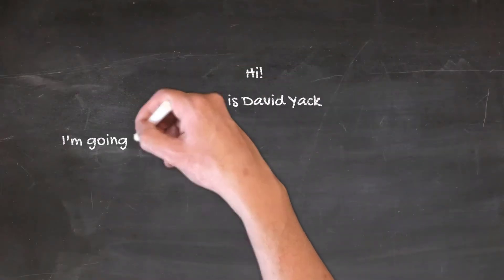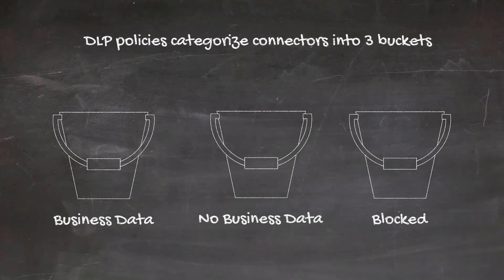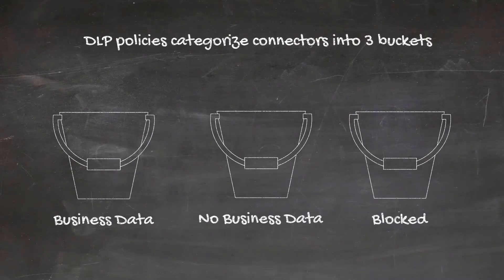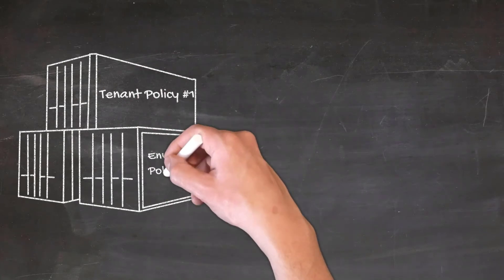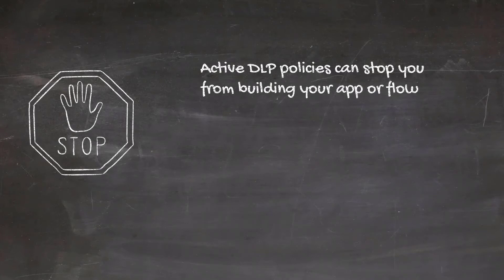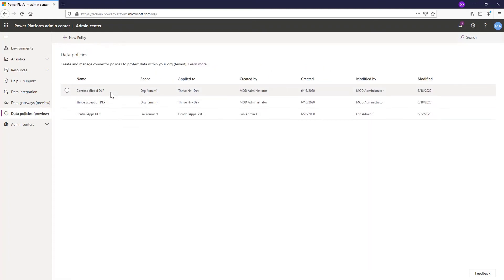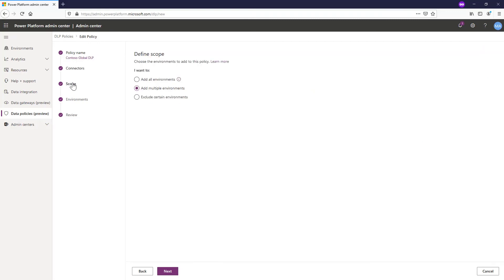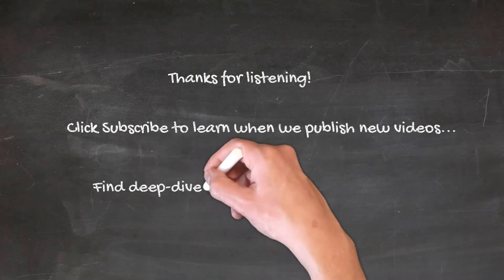What are PowerPlatform DLP policies | 365.Training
In this video David Yack explains what app makers should know about DLP policies to keep their Power Apps apps and Power Automate flows happy!